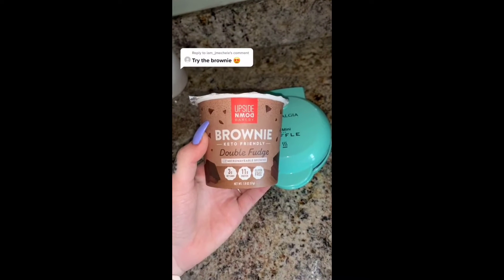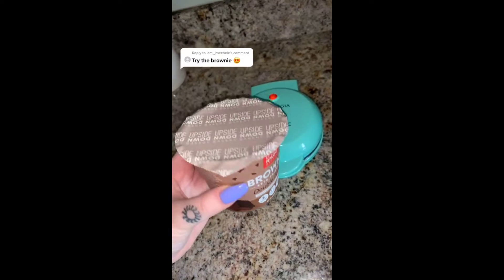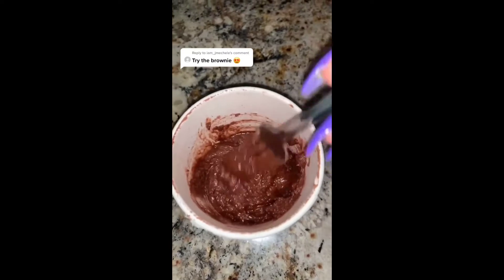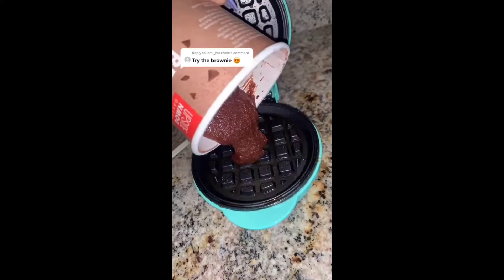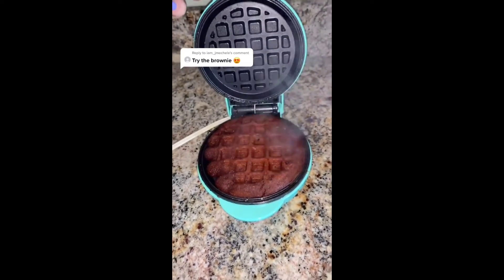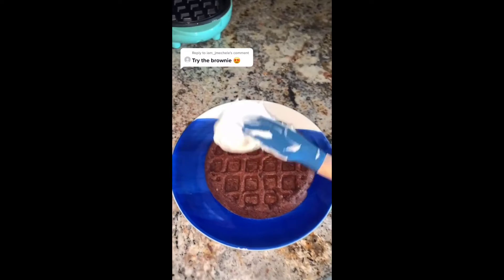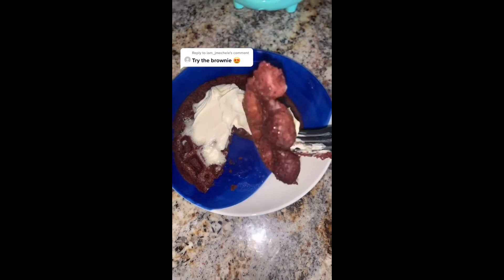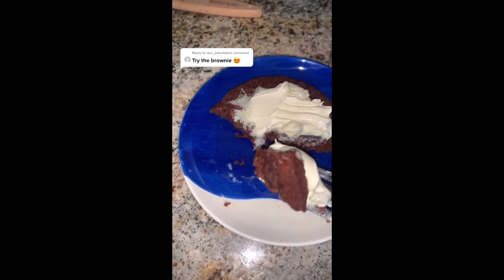Low Carb Recipes 😋 - Keto Meals Recipes 👍 - Keto Diet 🥗 Healthy ketto meals recipes keto or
Low Carb Recipes 😋 - Keto Meals Recipes 👍 - Keto Diet 🥗 Healthy ketto meals recipes

keto recipes
keto food
keto meals
youtuube shorts
keto cooking